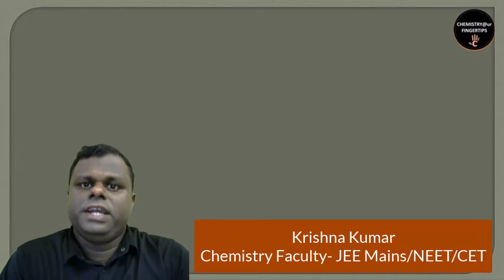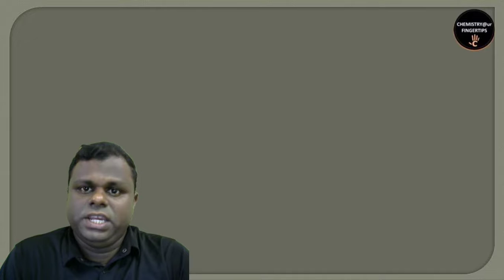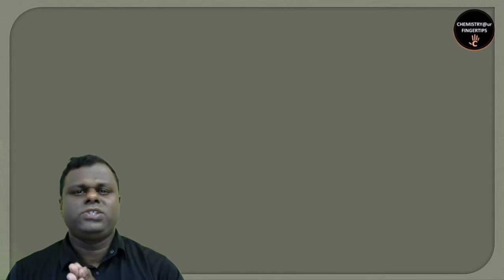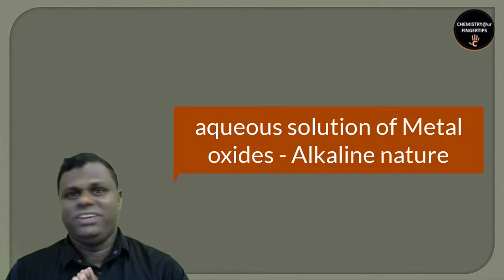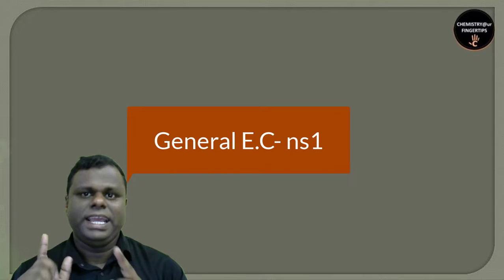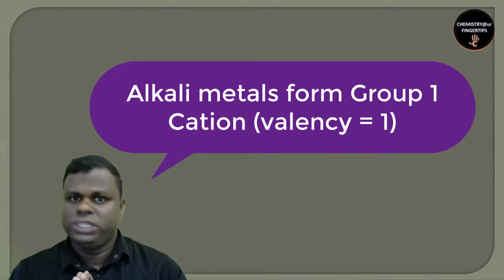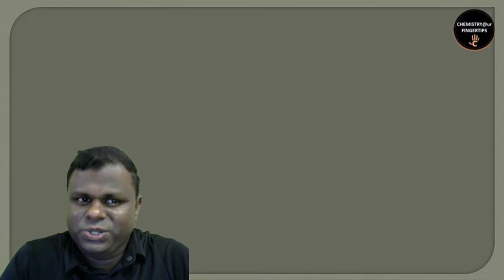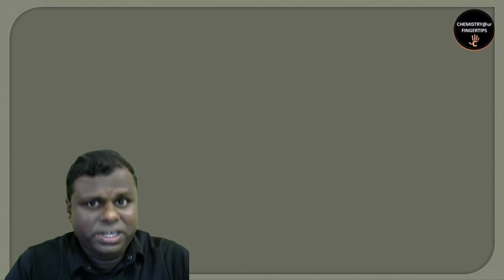S block Elements - Gr 1 - Alkali metals Introduction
Group 1:  Alkali metals are the chemical elements found in Group 1 of the periodic table. The alkali metals include: lithium, sodium, potassium, rubidium, cesium, and francium. In this Video we are going to study the introductory part and some important facts about the same.